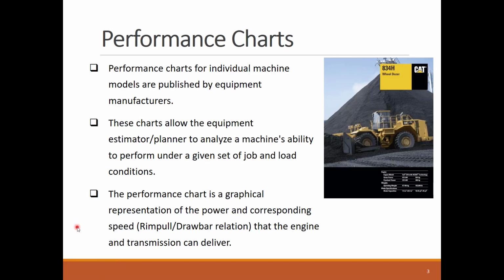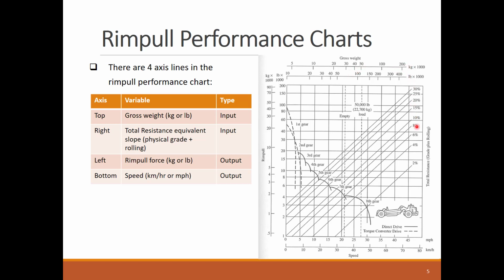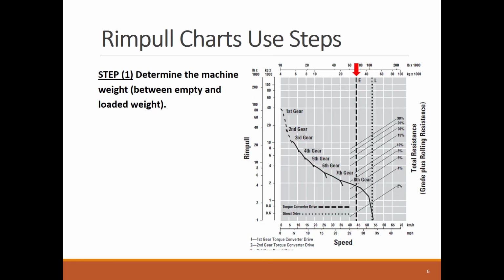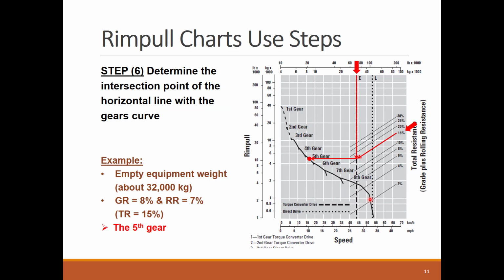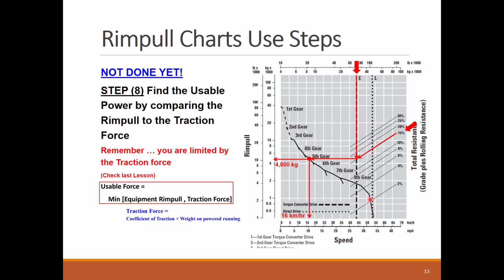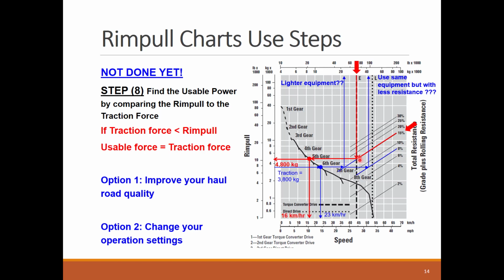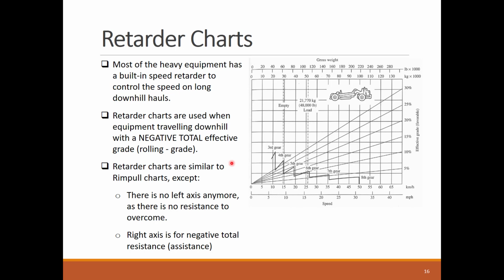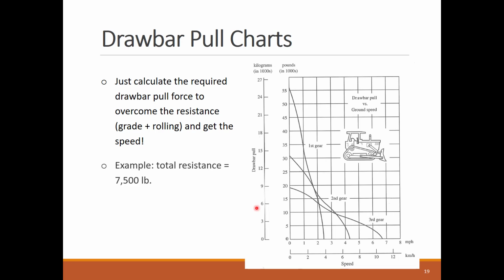Lesson 6 (Machine Performance Charts)